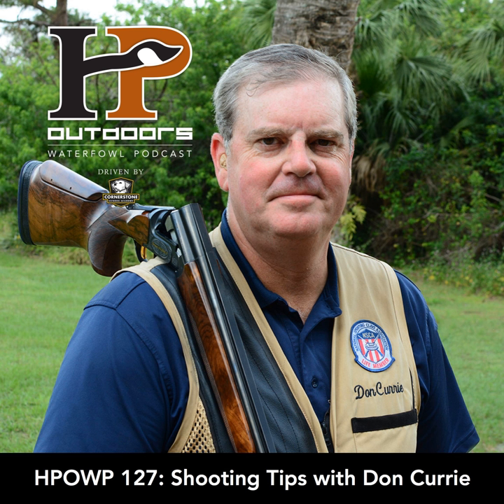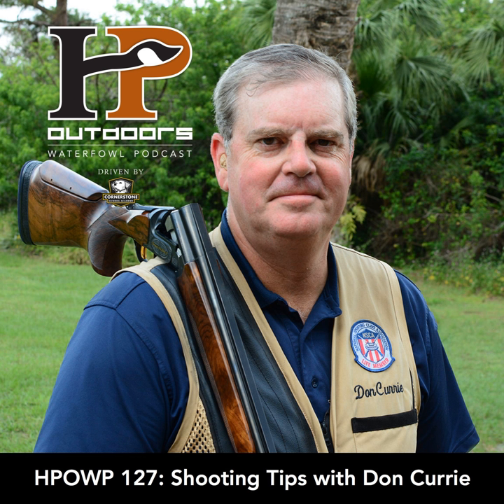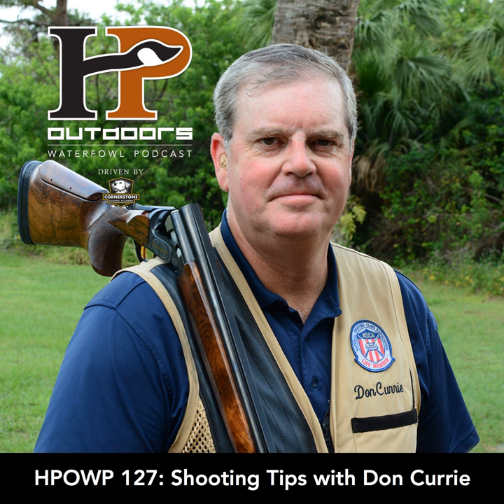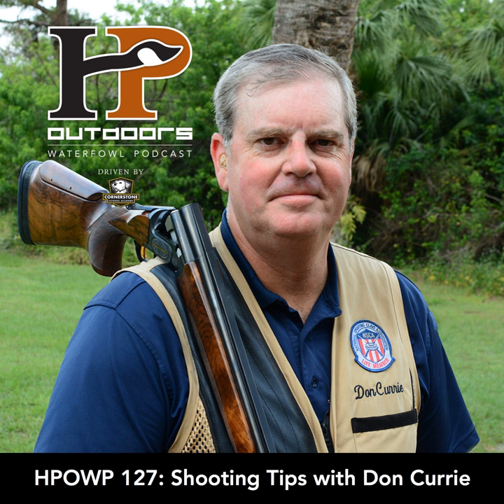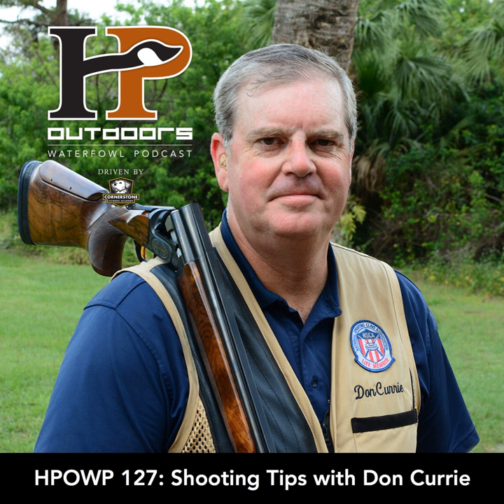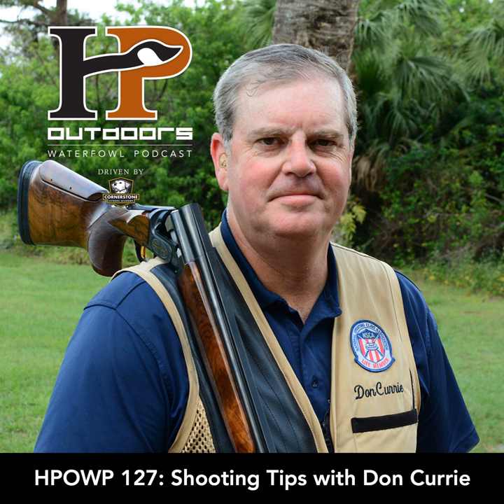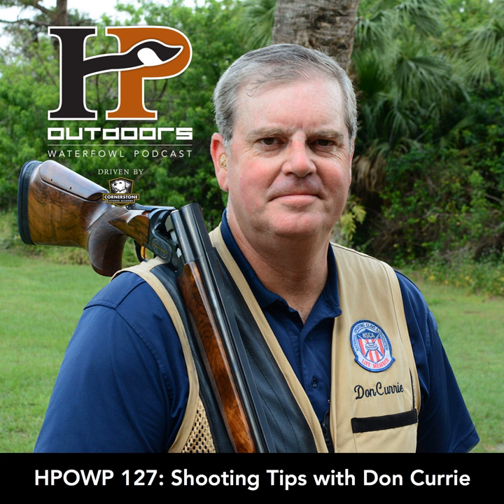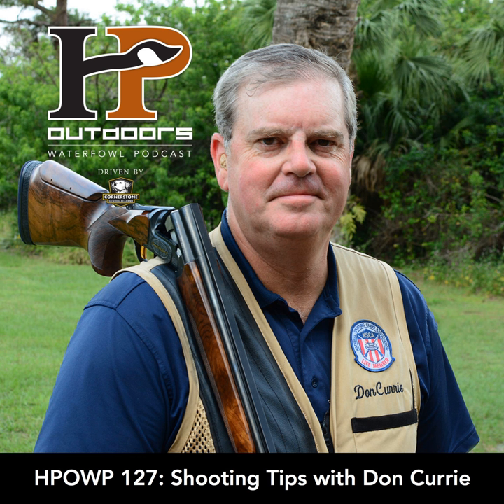HPOWP 127: Shooting Tips With Don Currie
This week on the show we are joined by Don Currie of the Academy of Wing &amp; Clay Shooting and Chief Instructor for the National Sporting Clays Association. Don gives us a ton of tips and techniques to help you shoot better this coming season!